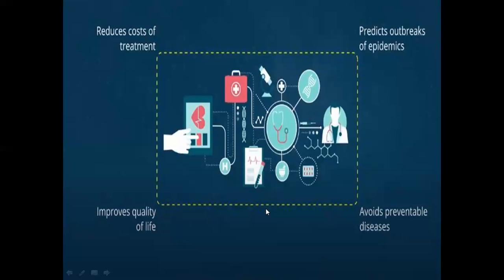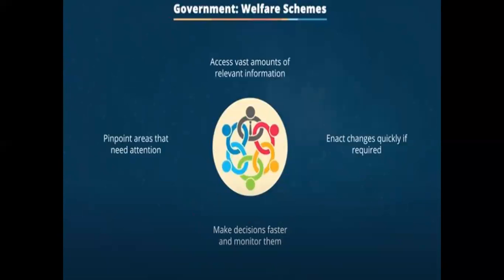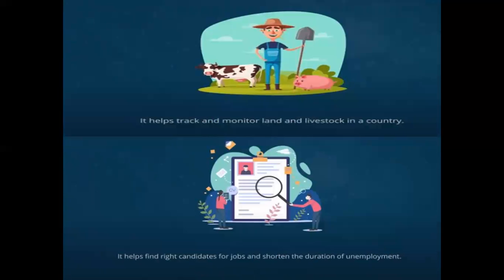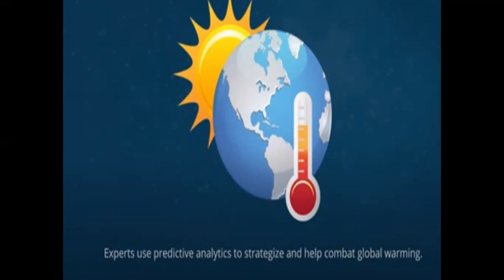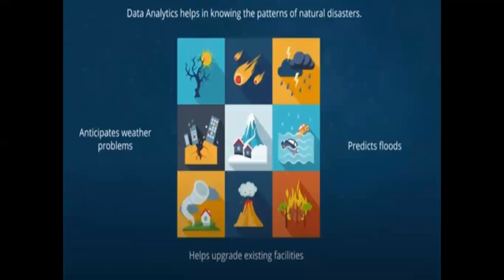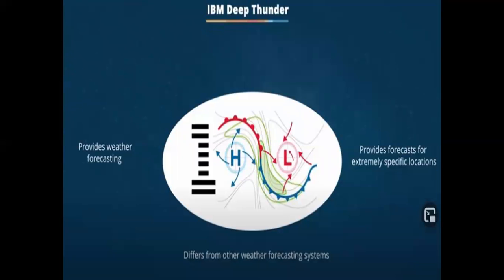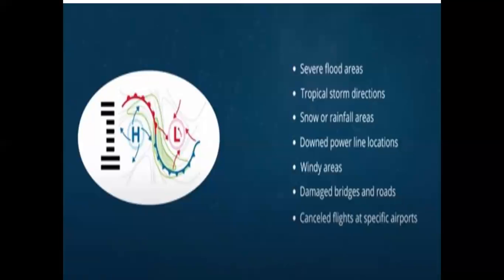Lecture 11: Data Analytics in Different sectors@ part-2